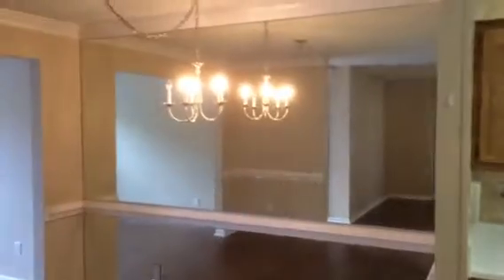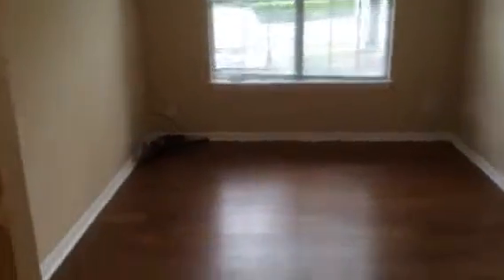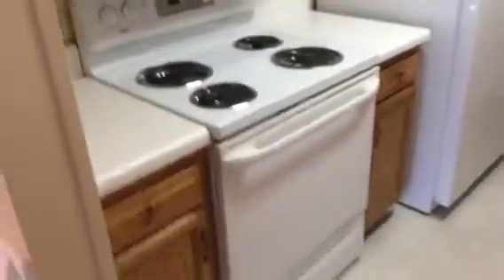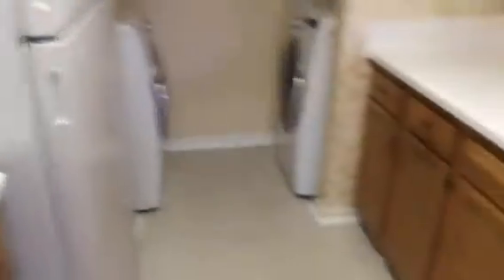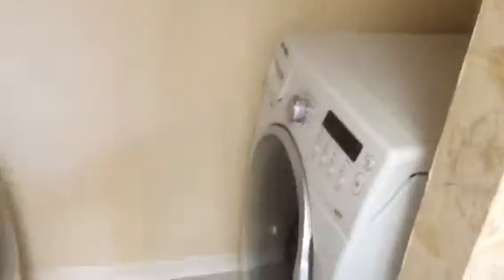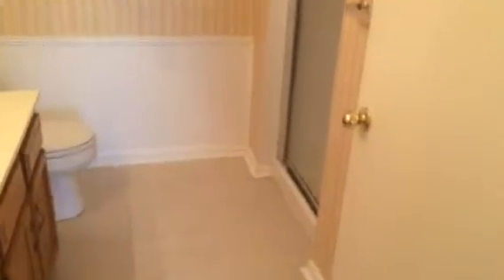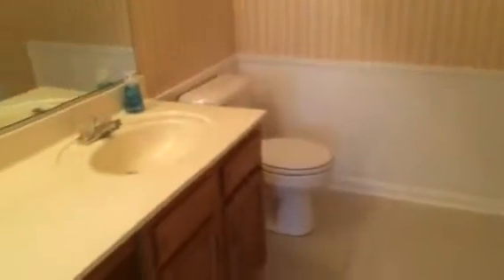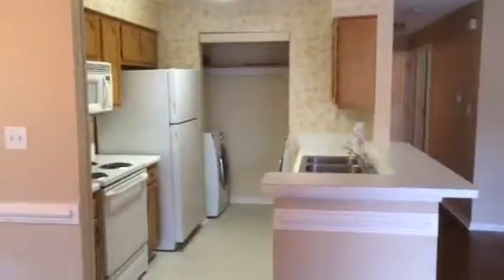Virginia Beach Property Management 451 Adkins Arch Real Property Management Hampton Roads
Located in the Bayside neighborhood of Virginia Beach; this townhome is minutes to both I-64 and I-264, close to the Little Creek and the Norfolk Naval Bases, and near lots of shopping, dining, and entertainment. This home is also minutes to the new Williams Farm Recreation Center- Virginia Beach's newest Rec Center!

This lovely condo boasts an open floor plan, engineered hardwood floors and tile through out the home, spacious bedrooms, two separate living spaces, washer/dryer, and gated patio. This condo offers lots of living space and the open floor plan is great for entertaining. A breakfast bar between the main living space and kitchen provides a great place to pull up additional seating when needed. With all this condo has to offer, this can be the perfect place for you to call home!

Beautiful two bedroom, two bath condo, 1236 ft.², New laminate flooring, washer and dryer included, large walk-in closet in master bedroom, centrally located in Virginia Beach and close to bases

Interested in submitting an application?  Visit our office at :
5394 Kemps River Dr., Ste 103
Virginia Beach, VA 23464